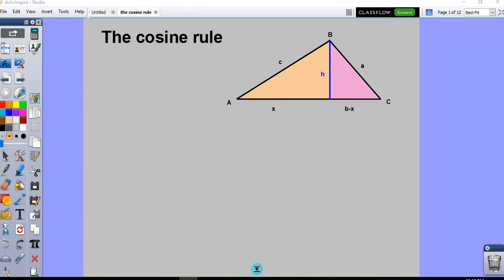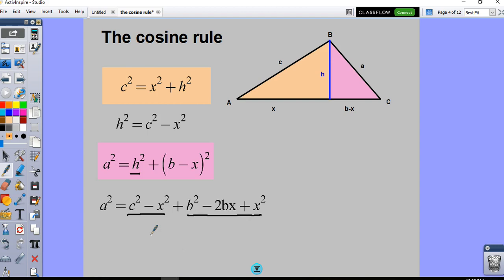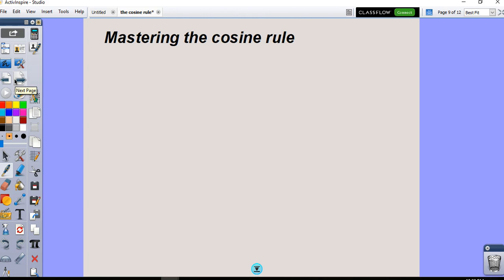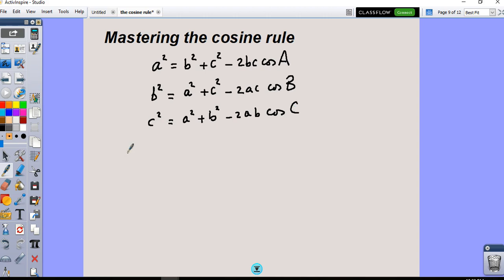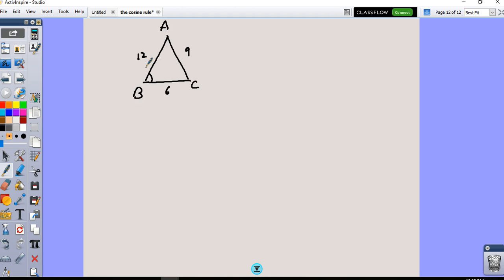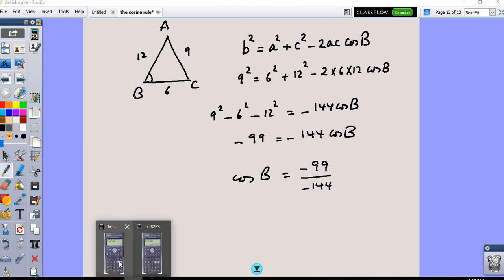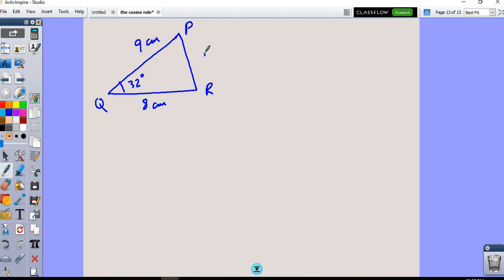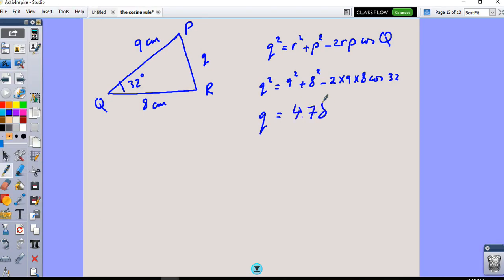U3 L8 The cosine rule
The cosine rule: derivation and example